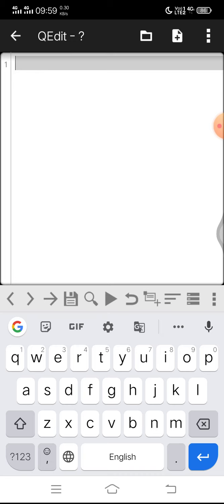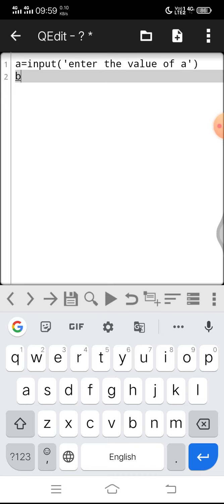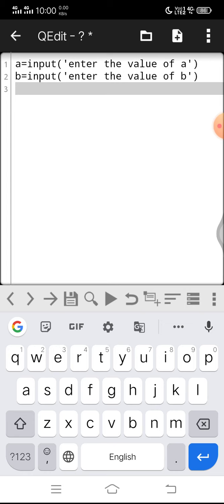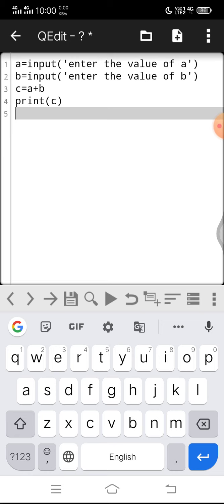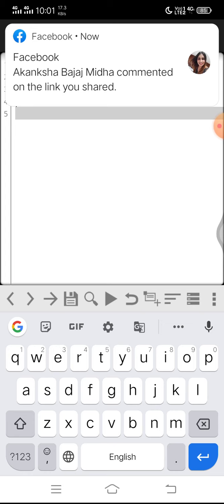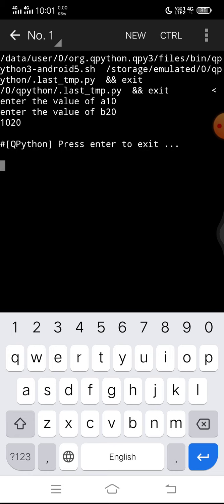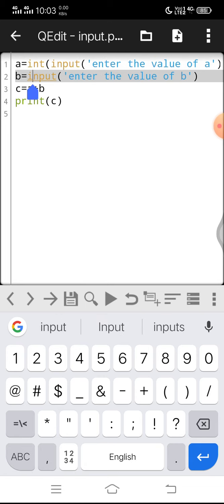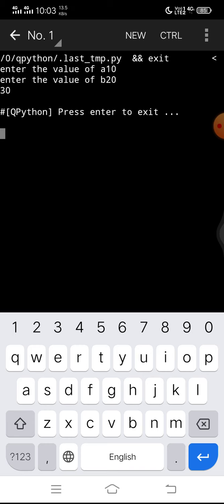How to take input|at runtime|in python|by Prof. Rohit Sharma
Taking input at runtime in python as practical